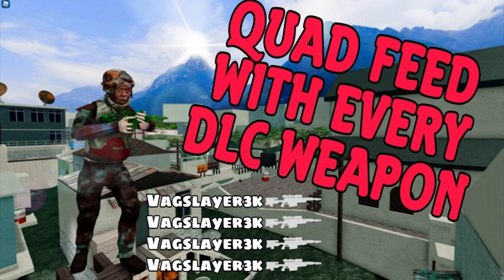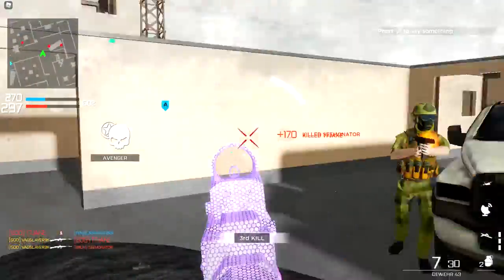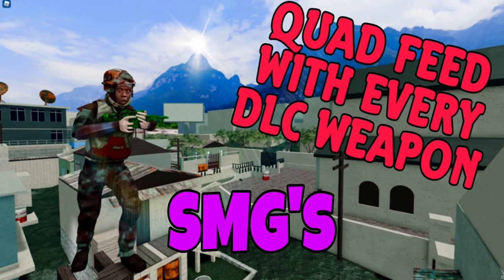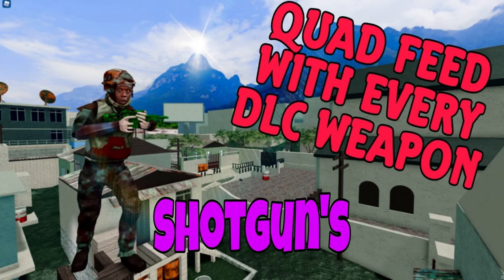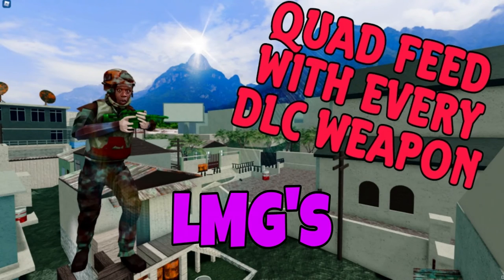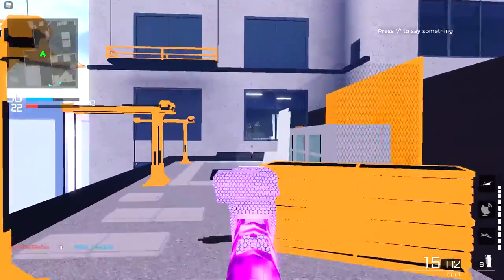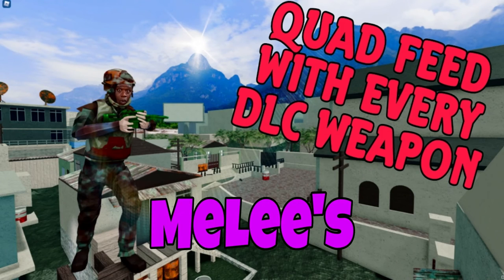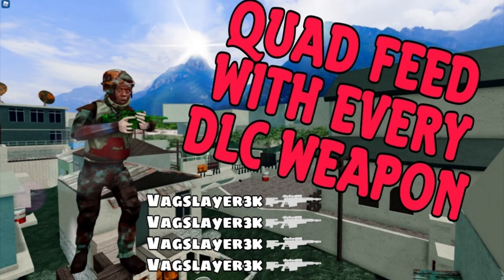Quad Feed with Every DLC Weapon in Recoil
Hello everyone I really hope you all enjoyed this long video I tried to cut it down as small as possible but with gameplay like this I couldn't just upload one of these. This gun is absolutely disgusting though and I highly recommend everyone try it out at least once.

​Recoil​​​​S2​​​​​​​​​​ Roblox​​​​​​​​​​